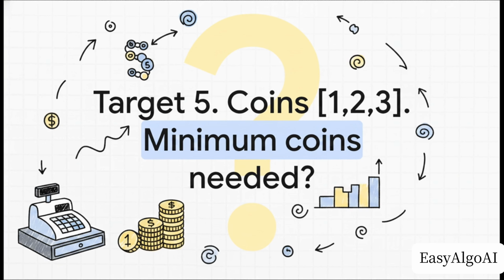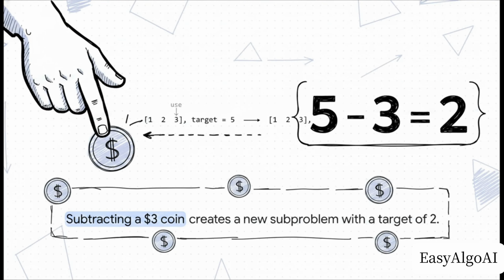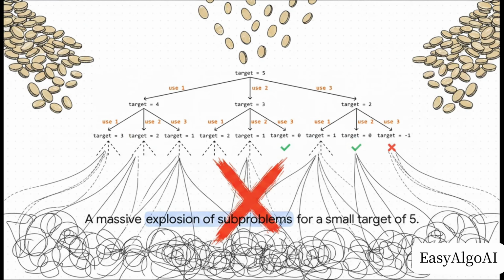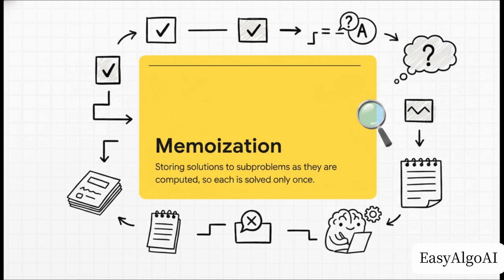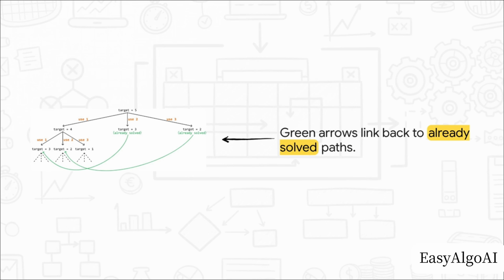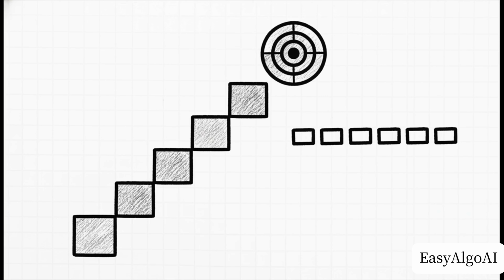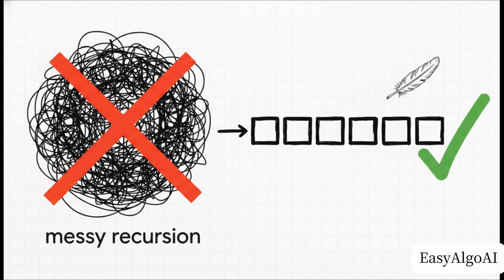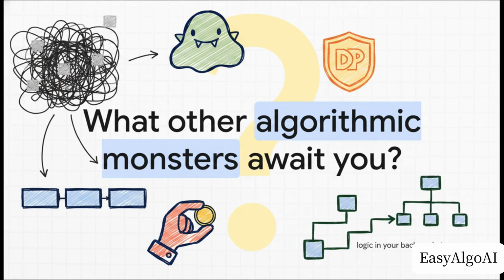LeetCode 322 - Coin Change | EasyAlgoAI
Want to master one of the most important Dynamic Programming interview problems? In this video, we break down LeetCode 322: Coin Change step by step and learn how to find the minimum number of coins needed to make a target amount using Dynamic Programming.

🎯 In this video, you'll learn:

• Why greedy approaches can fail
• Recursive solution and its limitations
• Identifying overlapping subproblems
• Optimal substructure property
• Memoization (Top-Down DP) approach
• Tabulation (Bottom-Up DP) approach
• State definition and transition formula
• Handling impossible cases efficiently

📚 Key Concepts Covered:

✅ Dynamic Programming
✅ Memoization
✅ Tabulation
✅ State Transition
✅ Optimization Problems
✅ Minimum Cost Problems
✅ Unbounded Knapsack Pattern

💡 Problem Intuition:

Given an array of coin denominations and a target amount, determine the minimum number of coins required to make that amount.

For example:

Coins = [1, 2, 5]
Amount = 11

Answer = 3 (5 + 5 + 1)

The challenge is finding the optimal combination while avoiding expensive brute-force computations.

🎯 By the end of this video, you'll understand:

• How to identify optimization DP problems
• How to define DP states
• How to derive recurrence relations
• Why Coin Change is related to the Unbounded Knapsack pattern
• How to transition from recursion to efficient DP solutions

🧠 Similar Interview Problems:

• Coin Change II
• Perfect Squares
• Minimum Cost Climbing Stairs
• House Robber
• Rod Cutting
• Unbounded Knapsack
• Combination Sum IV
• Target Sum

📈 DP Pattern Progression:

Recursion → Memoization → Tabulation → Optimization

Coin Change is one of the most frequently asked Dynamic Programming problems in coding interviews and is a must-know pattern for mastering DP.

💡 At EasyAlgoAI, we simplify DSA & Machine Learning concepts so you can deeply understand the patterns behind coding interview problems and confidently crack interviews.